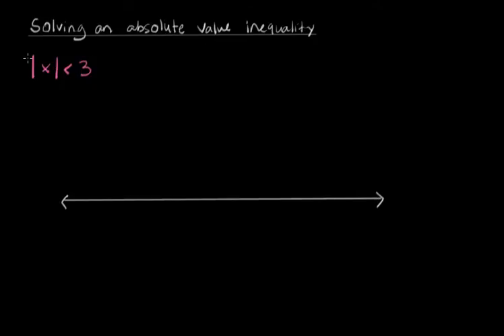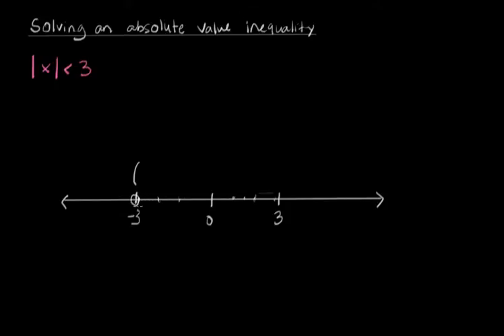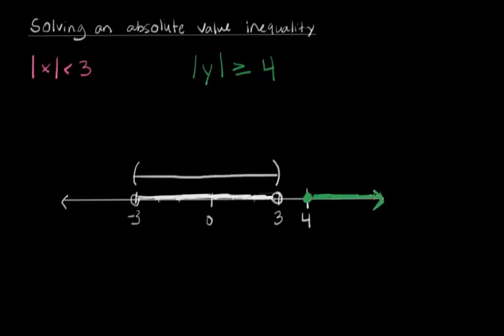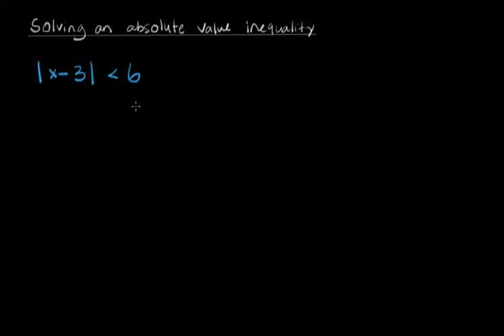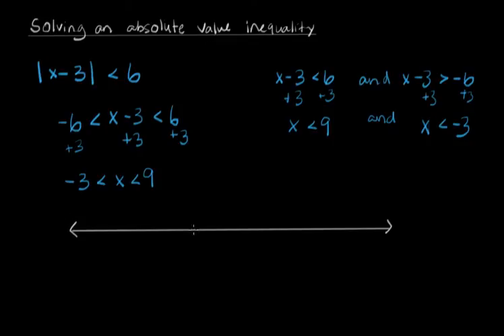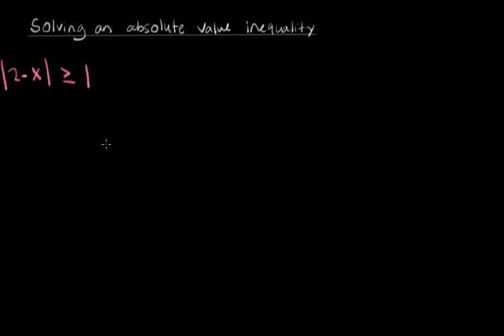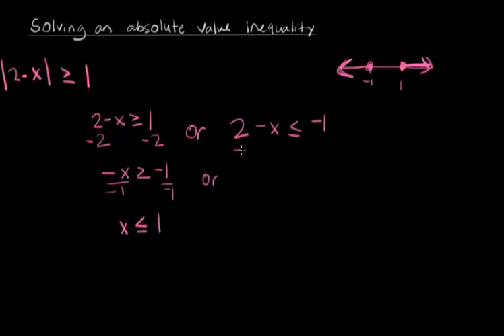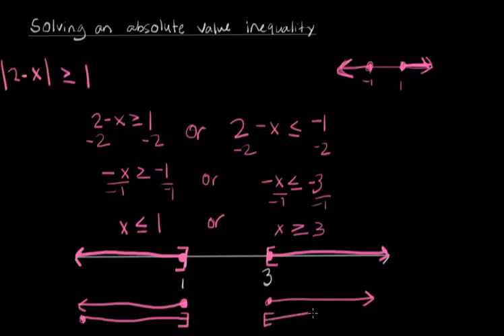Solving an absolute value inequality